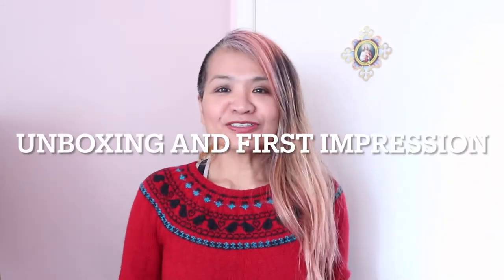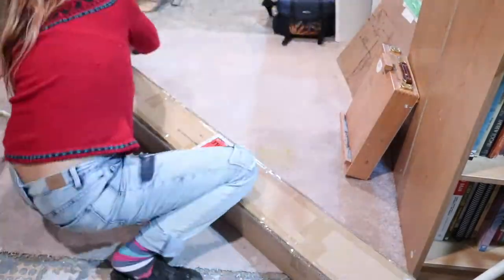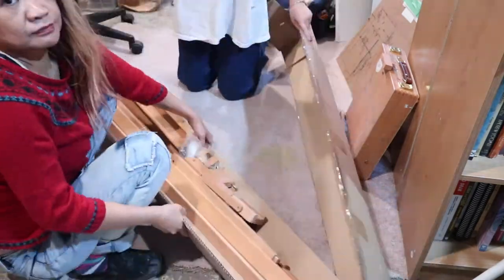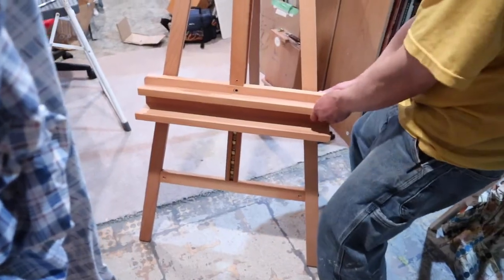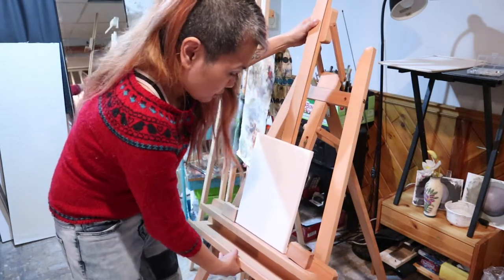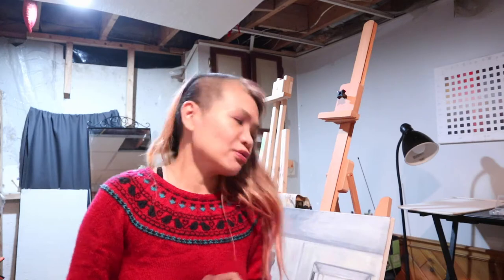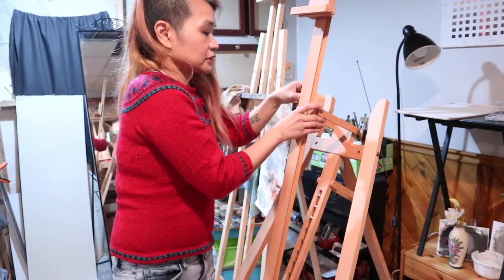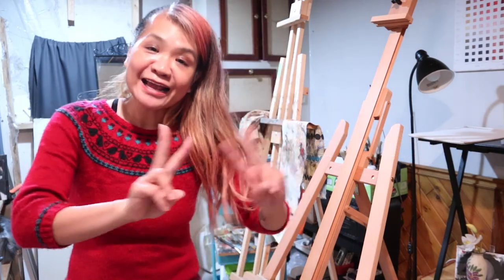Unboxing and First Impression: Saxon Lyre Easel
Hi guys! I just got a new Saxon lyre easel (A-frame) from Curry's Art Store (Toronto) and thought I'd share with you what my initial impression of it.

Was it easy to assemble? Is it better than my old cheap easel I've had for years? Let's find out! :D

In case you are interested in this easel, here's the link to the store:)